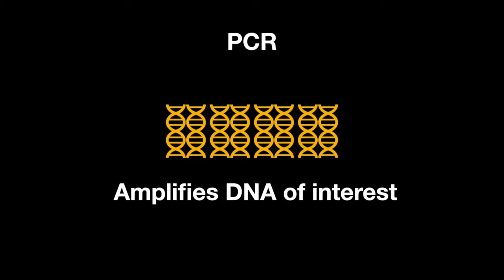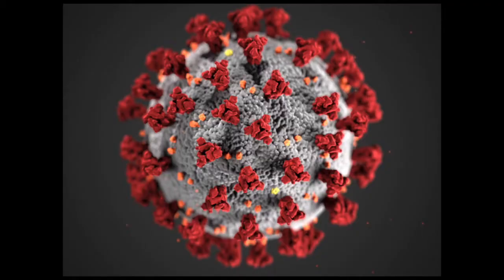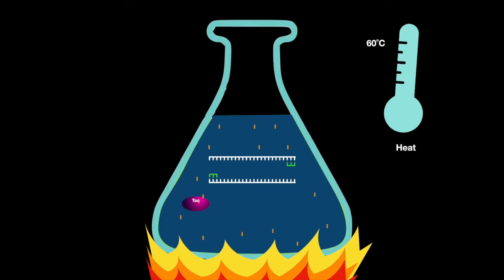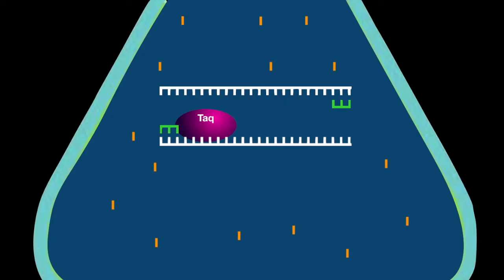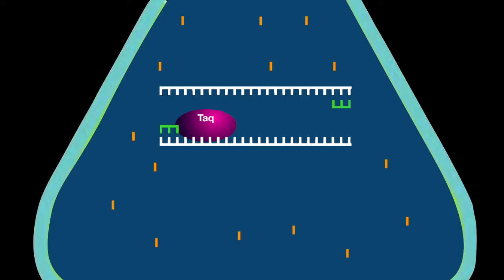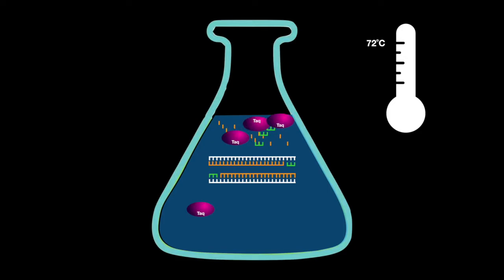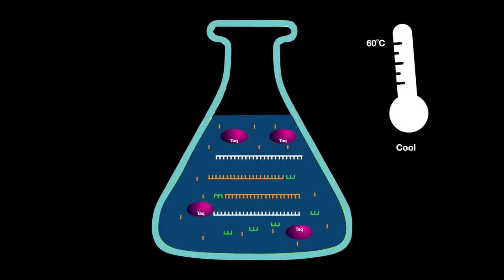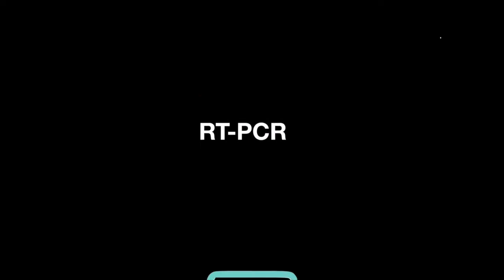USMLE Step 1 - Lesson 25 - PCR and RTPCR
Learn about PCR (polymerase chain reaction) and RTPCR (reverse transcriptase-polymerase chain reaction)
They require denaturation, annealing, and elongation done by temperature change, a heat resistance DNA polymerase called Taq, and primers to attach to the DNA sequence of interest

These are some of the techniques that are used in COVID testing